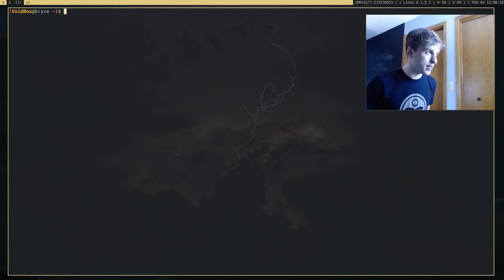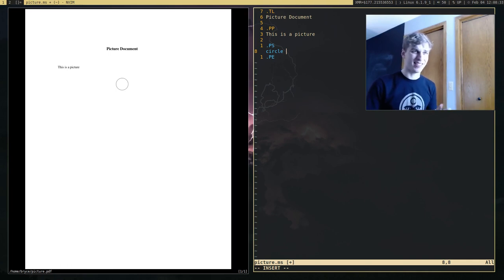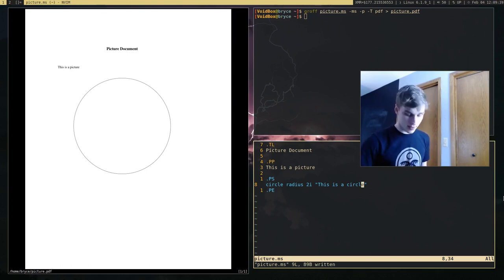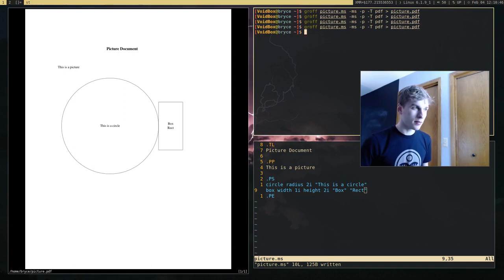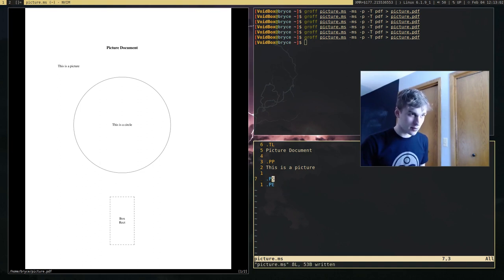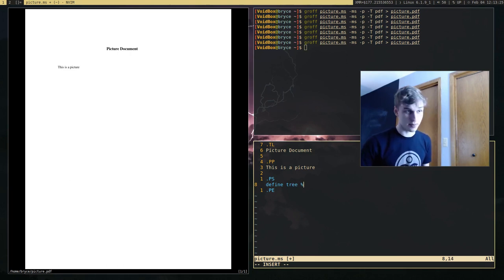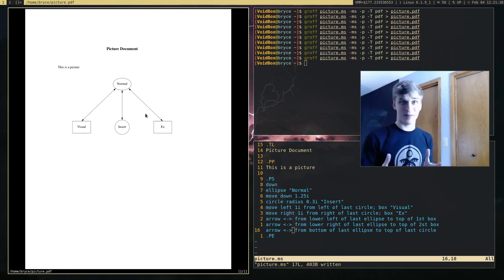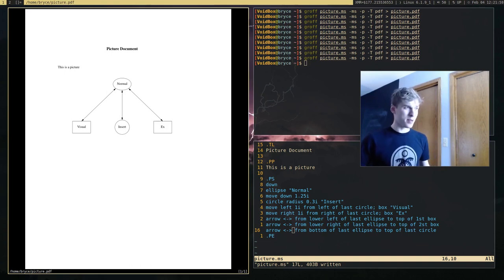Pictures on the Terminal with pic! (groff/troff)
I will be showing you how to draw pictures in groff using the pic macros.